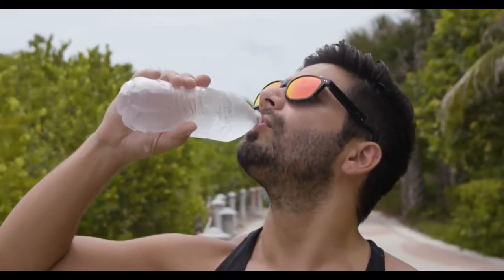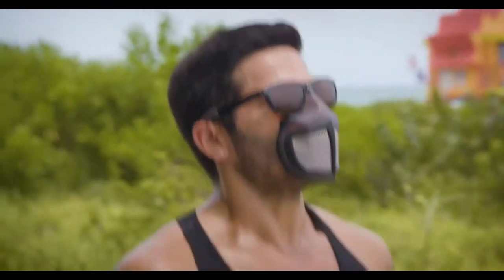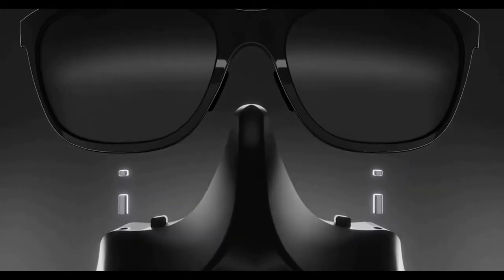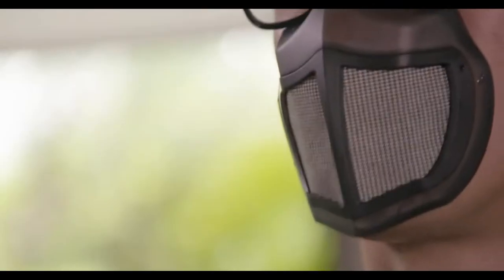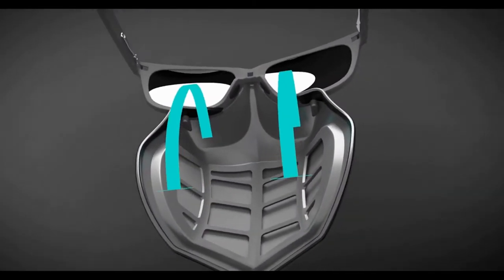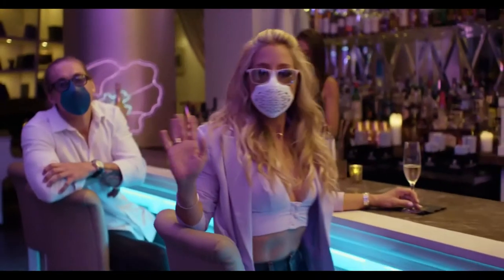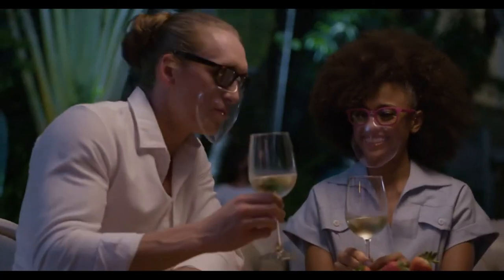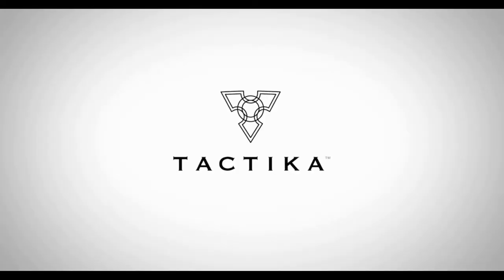Gizmo Hub | MATCH UP YOUR MASK WITH INTEGRATED MAGNETIC SUNGLASSES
* Bitcoin (BTC):  bc1ql6f4vd8x6q0ckx836ctuuy9wc9g4j7yuj79ec3
* Ethereum (ETH):  0x115b136dbac31a7e50af699de04006503cc4f2c3
* Tron (TRX): TFPJJUJfWB3xoD2X1JLiCn961hydMbxCoF

| TAGS |
Kickstarter
Indiegogo
Kickbooster
Crowdfunding
Crowdfunding Sites
Kickstarter Crowdfunding
Indiegogo Crowdfunding
Kickstarter Projects
Indiegogo Projects
Kickstarter Campaigns
Indiegogo Campaigns
Latest Crowdfunding
Newest Crowdfunding
Crowdfunding Campaigns
Crowdfunding Projects
Newest Inventions
Latest Inventions
Newest Technology
Latest Technology
Newest Gadgets
Latest Gadgets